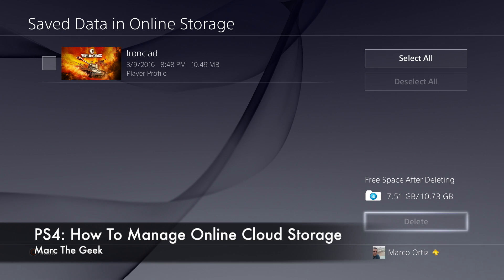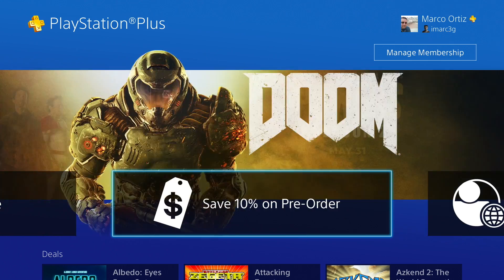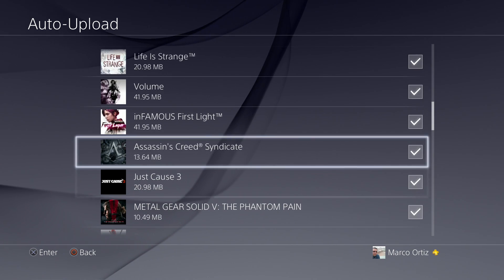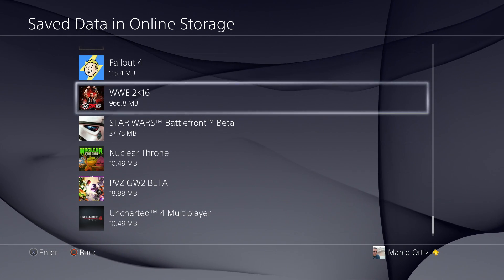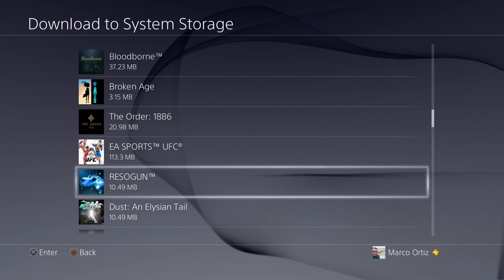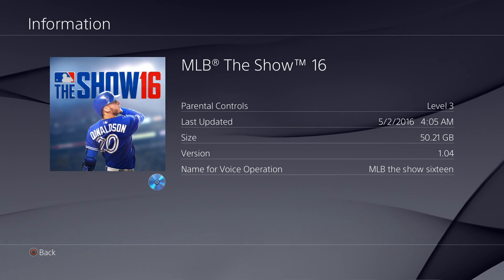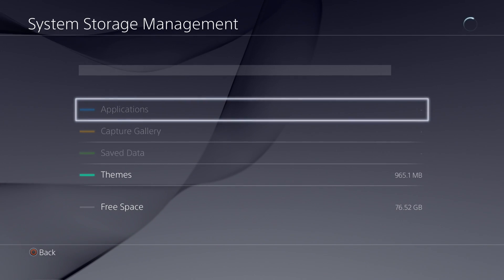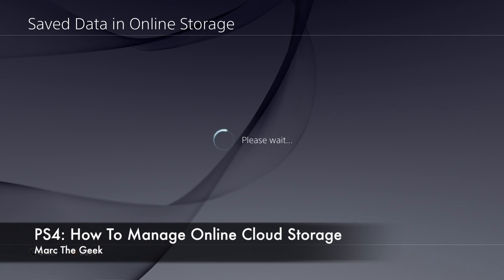PS4: How To Manage Online Cloud Storage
Here's a little tip for new Playstation 4 users. How to manage your online cloud save storage. This online cloud service is only for PS Plus members. The ability to see exactly how much online storage is available was added a couple firmware updates ago. I hope you guys like the video.